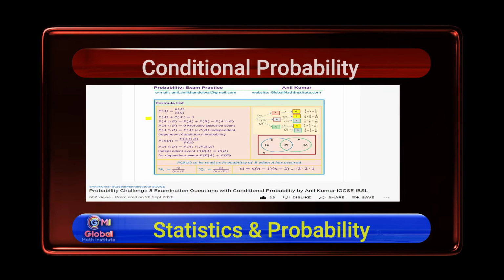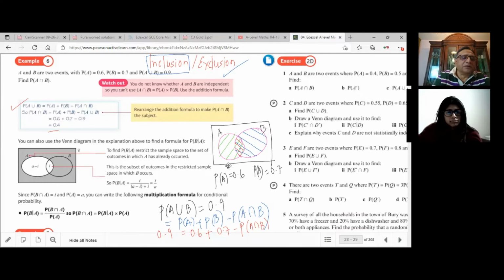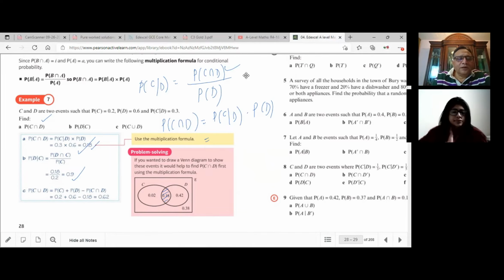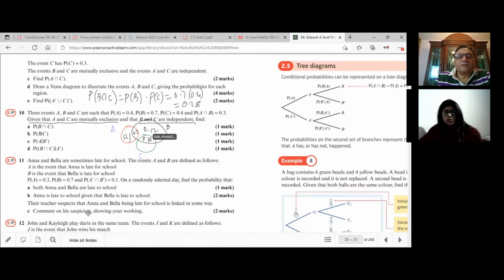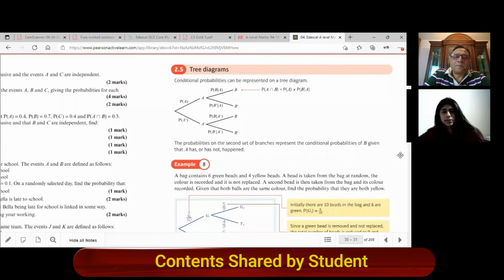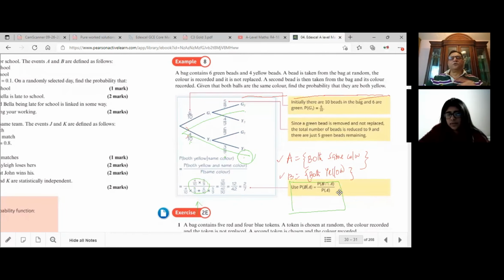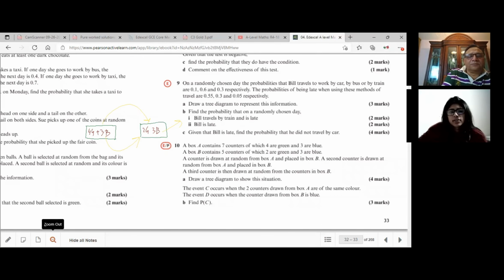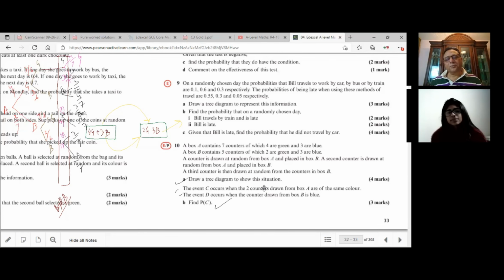Conditional Probability Different Methods Tree Diagram Venn Diagram and Restricted Outcomes Edexcel